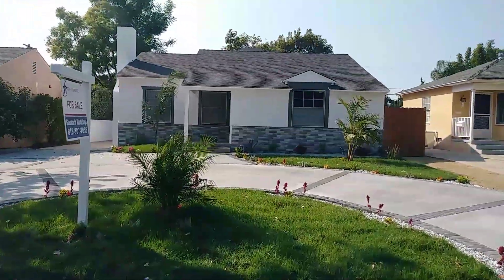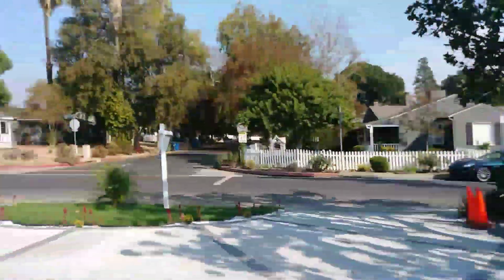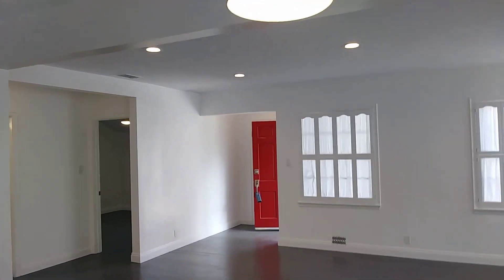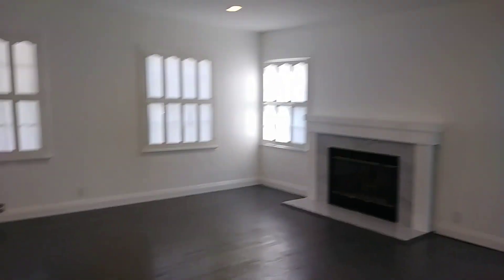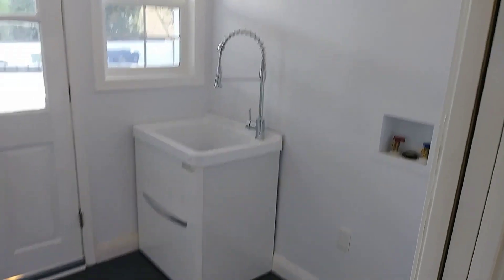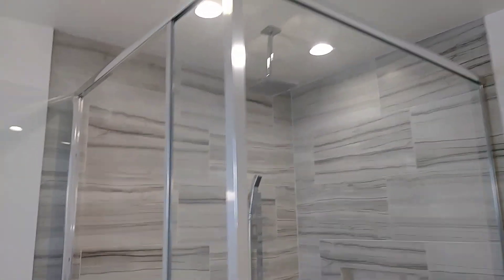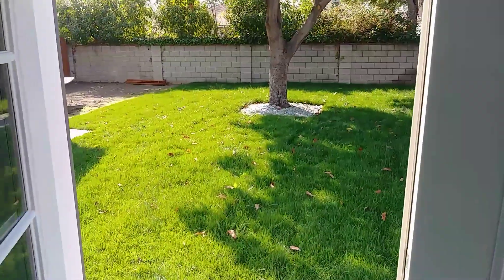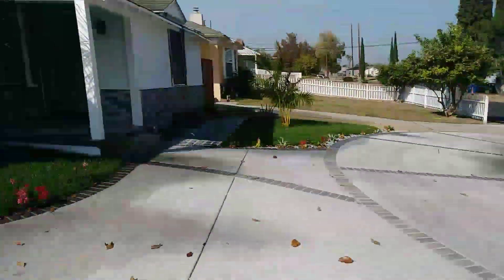5329 Biloxi Ave. North Hollywood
NoHo Arts District, Toluca Lake